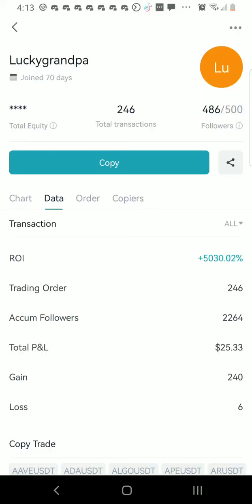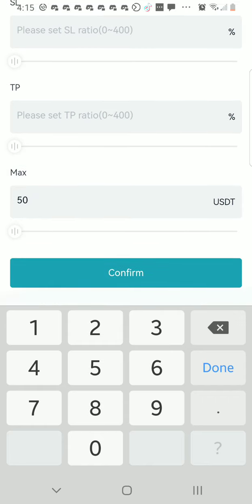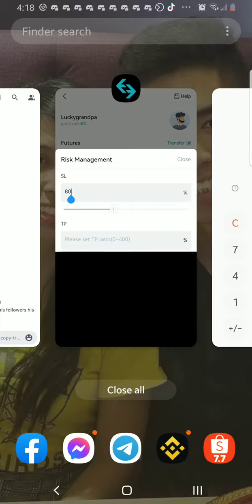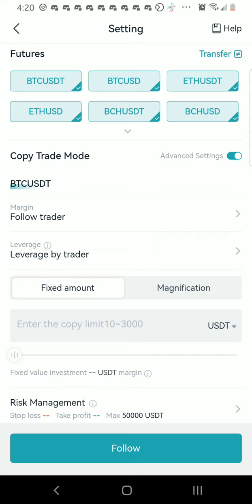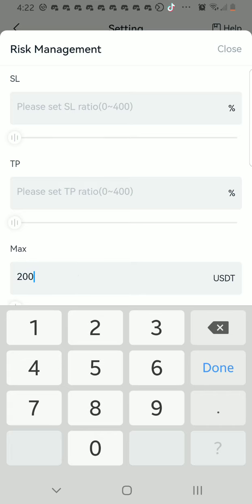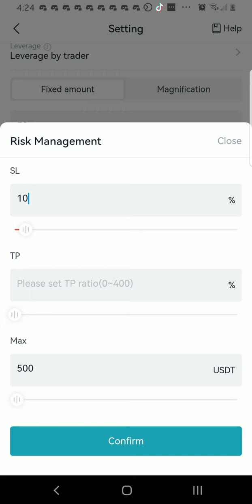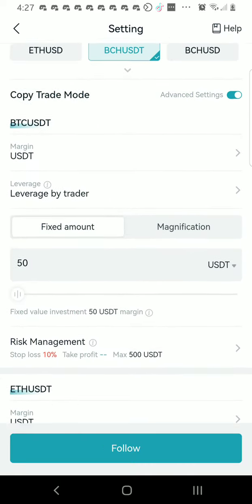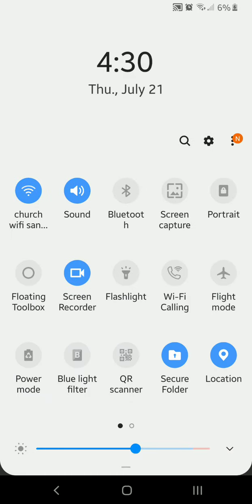Copy Trade in Bitget | Tricks and Hacks | Trader's POV | Minimizing Risk Maximizing Profit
INSTRUCTION ON HOW TO COPY TRADE ME
*HAVE AT LEAST $1000
*$50 PER COPY
*$500 BELOW COPY ACCOUNT WILL BE KICK FOR YOUR OWN GOOD,
*WE DON'T COUNT ONLY PROFIT ALSO LOSS SO WE ARE GIVING SPACE FOR DRAWDOWN AND STILL RECOVER.

CREATE ACCOUNT IN BITGET USING THIS REFERRAL IF NOT YOU WILL GET KICK ALSO
LOOK FOR "wag ako" in copy trade
put your funds in futures so it can be use for copy trade.

note: 100 people only, so hurry while slots are available, if its full I will start kicking out those who did not comply the requirements for copy trading.